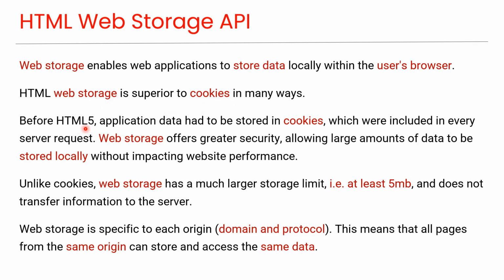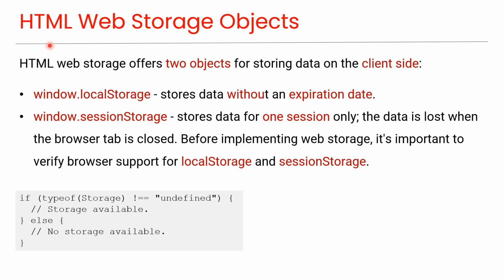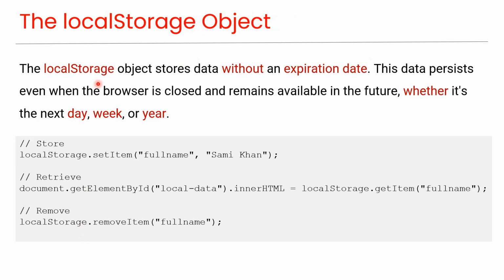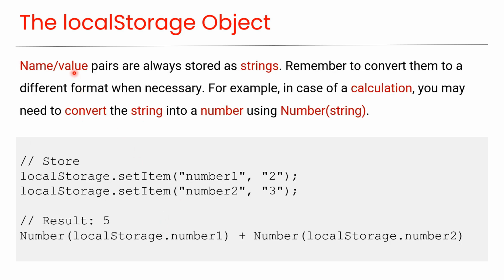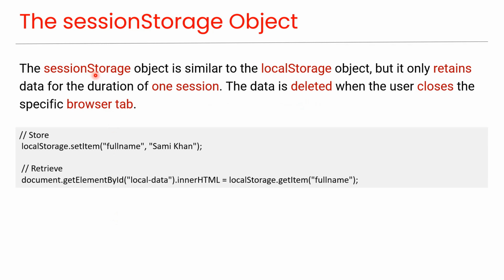HTML Web Storage API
In this video, you'll learn what is HTML web storage API and how it is used. This video is a part of our HTML Reference Guide.